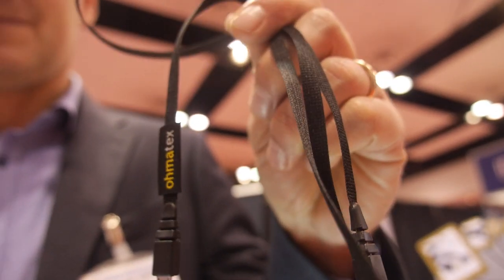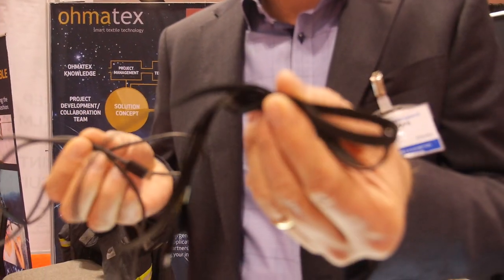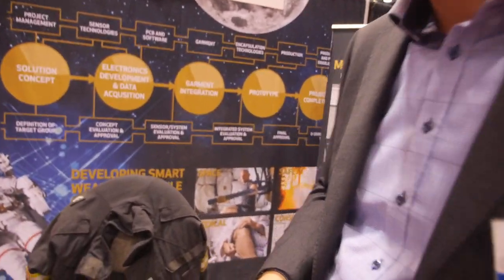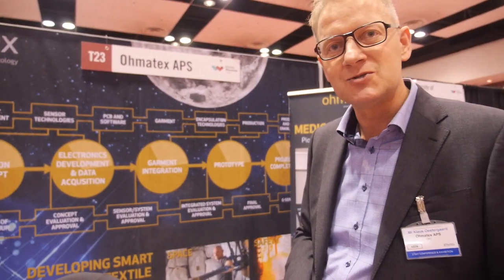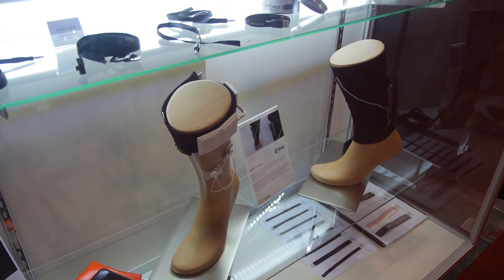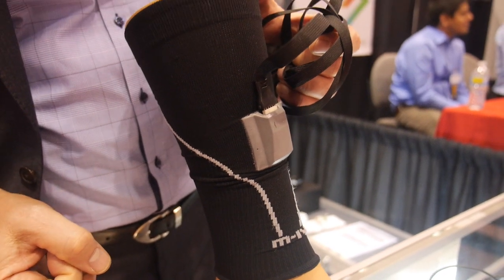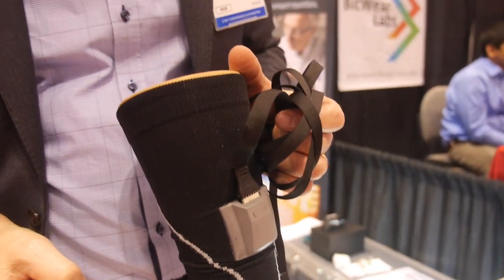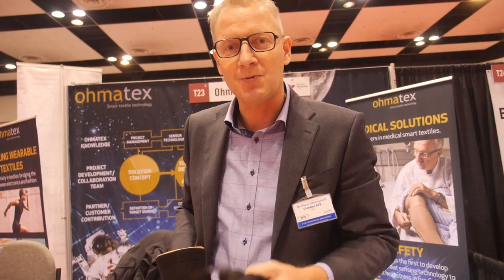Ohmatex world's thinnest USB Cable and Astronaut Monitoring Kits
Interview with Ohmatex at IDTechEx Wearable USA. Ohmatex develops products and solutions for integrating electronics into textile. Ohmatex products include textile cabling and washable connectors which provide conductivity and connectivity for smart garments and wearable devices. Ohmatex currently has a contract with the European Space Agency (ESA) to develop a garment with NIRS (Near Infra-Red) and EMG sensors to monitor leg muscle activity during astronaut training. In 2012 Ohmatex developed a medical compression stocking that measures changes in leg volume for patients suffering from edema (fluid retention) of the lower limbs.